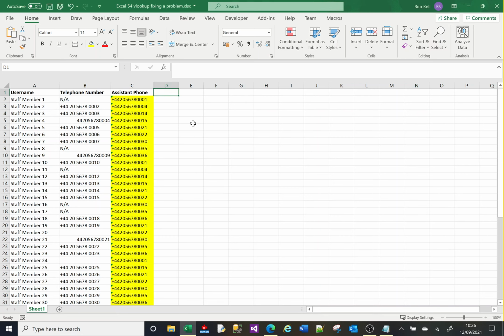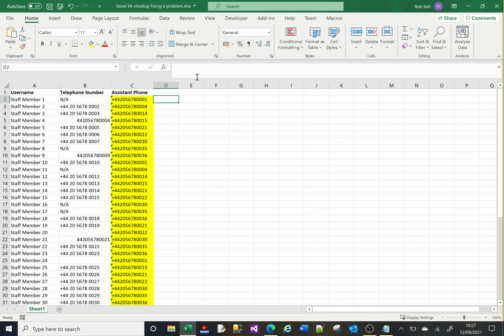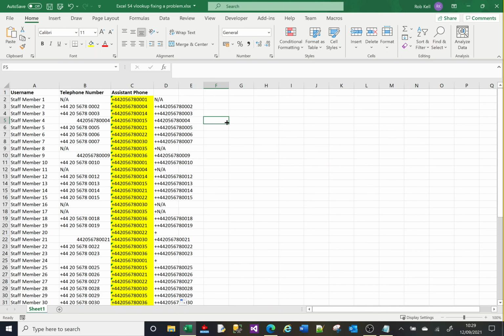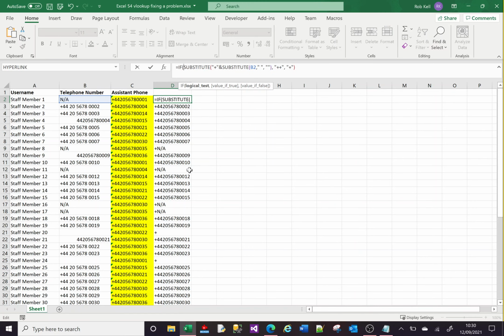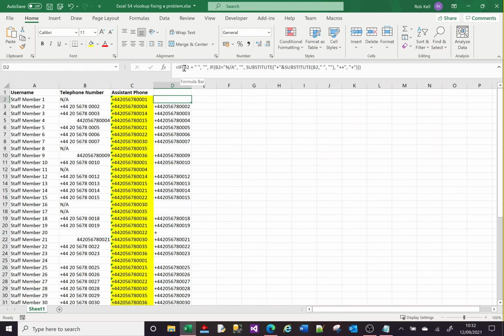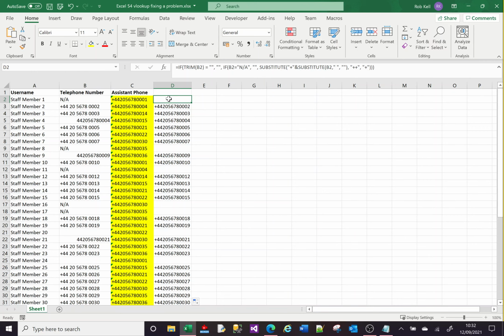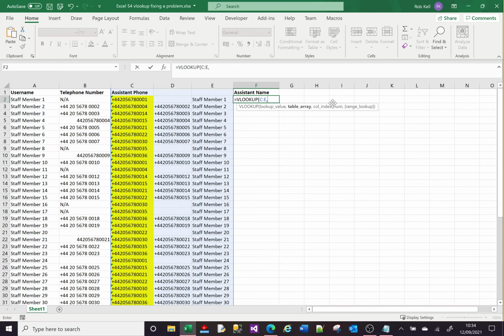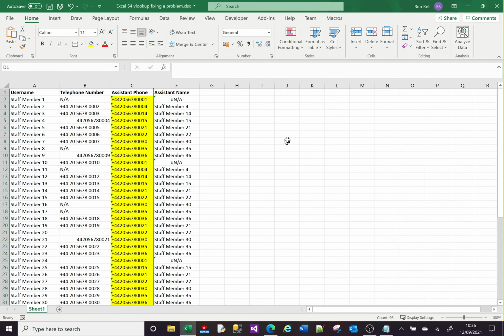MS Excel tutorial resolving an issue using SUBSTITUTE and VLOOKUP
This is a Microsoft Excel tutorial. A friend asked me to help with an Excel problem. They had data where numbers needed to be compared but the formatting of the numbers was different and so made comparisons impossible. This tutorial shows how to fix the formatting of fields using SUBSTITUTE, TRIM and concatenation. They using VLOOKUP to perform the eventual comparison.

SQL exctract:
=IF(TRIM(B2)="","",IF(B2 = "N/A","",SUBSTITUTE("+"&SUBSTITUTE(B2," ",""), "++", "+")))